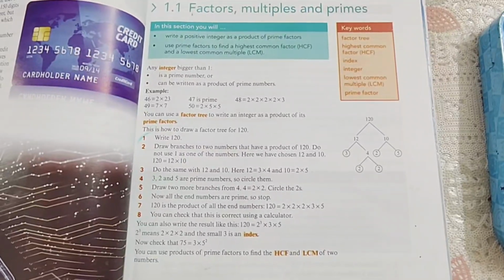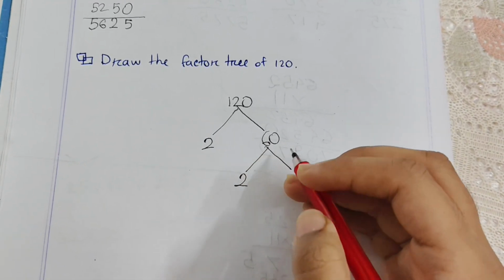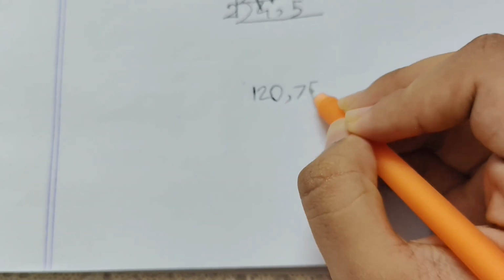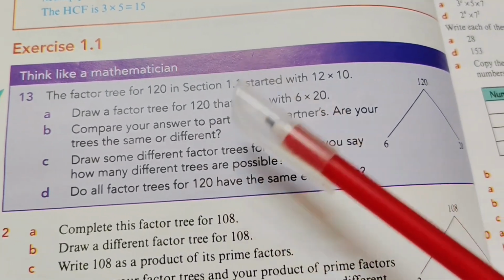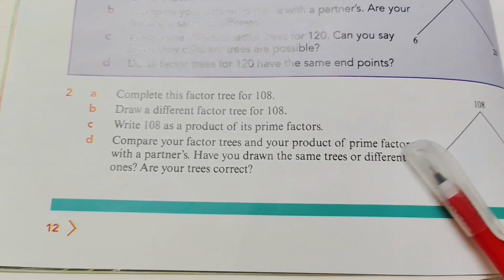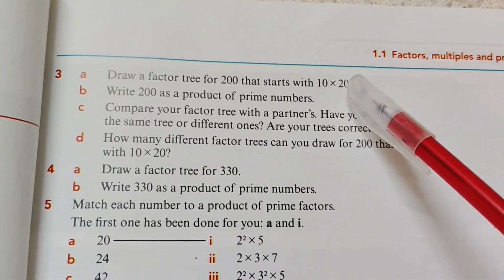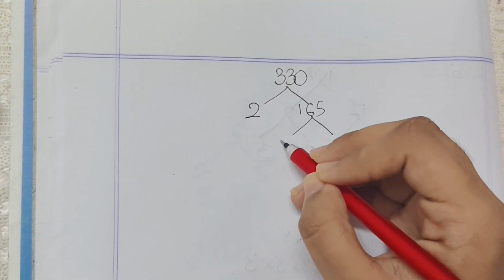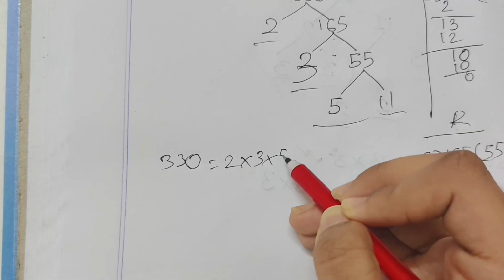Cambridge Lower Secondary Mathematics part 2, Chapter 1.1: Factors, multiples and primes #1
In this video, we have completed Ex 1.1 from 1 to 4